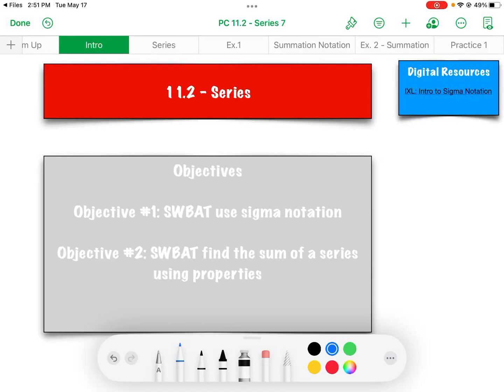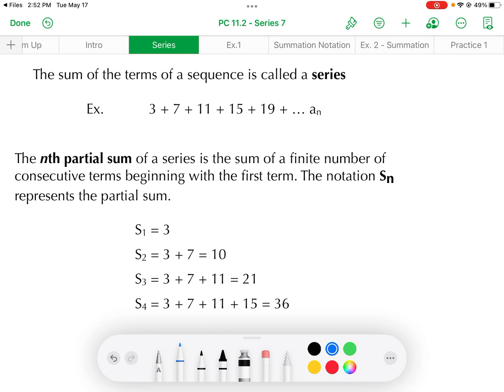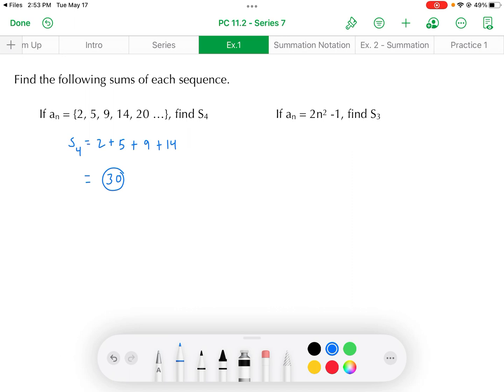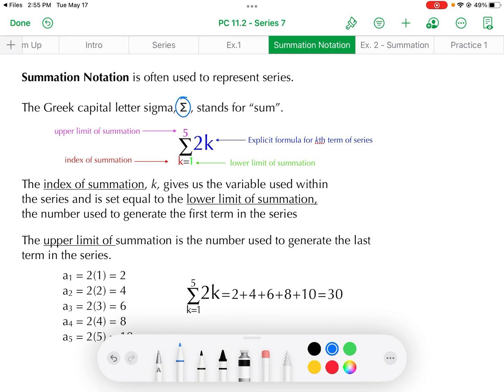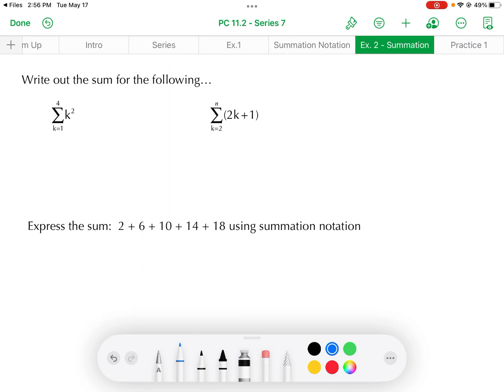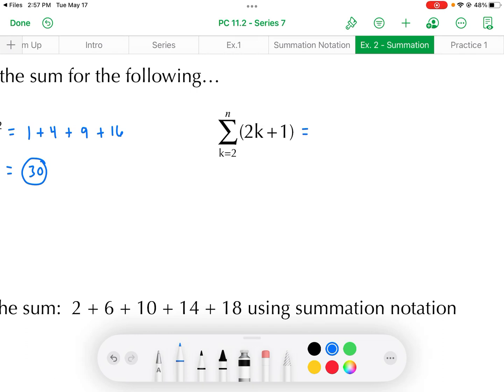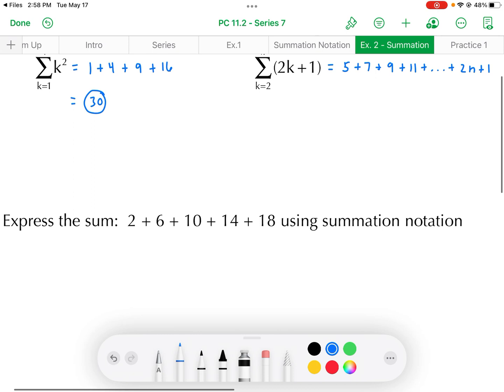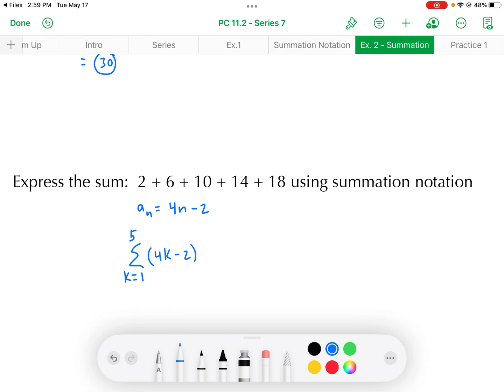PC 11.2 - Series #1 (summations)